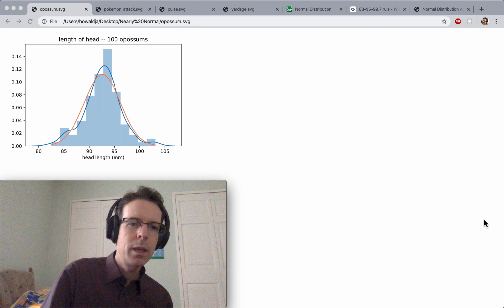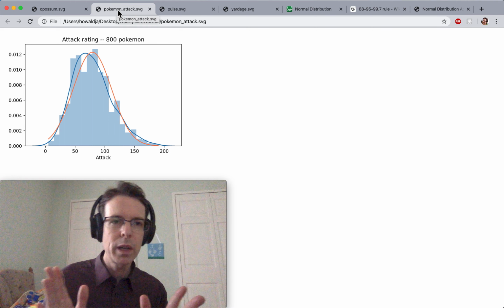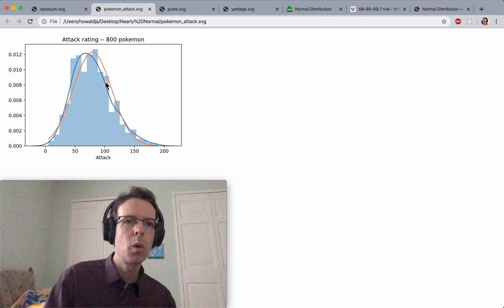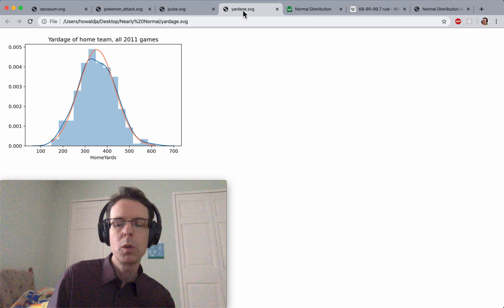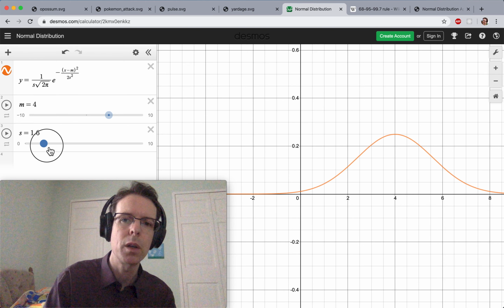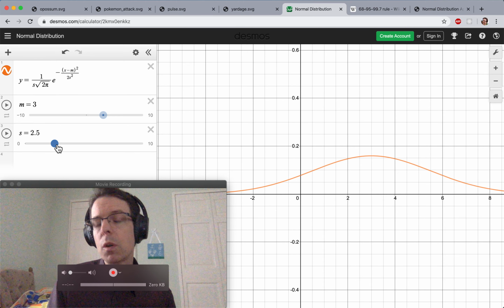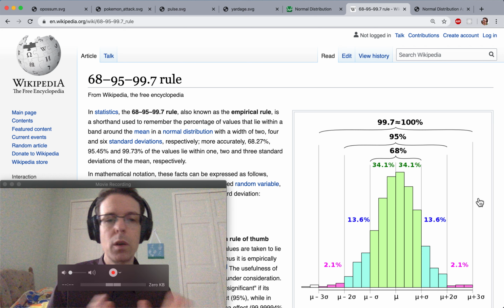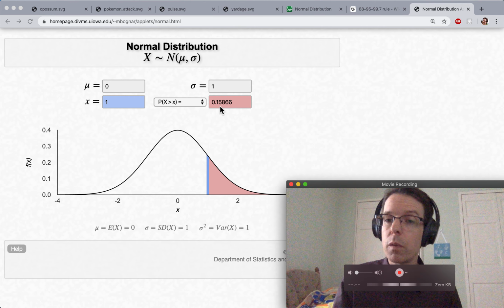The Normal Distribution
The normal distribution is a good model for many common data distributions. It's the best model for a dataset about which we know only the mean and standard deviation. It obeys the 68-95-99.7 rule exactly (up to rounding). Knowing about the normal distribution will help us resolve hypothesis tests.